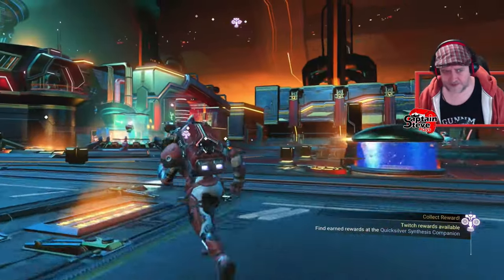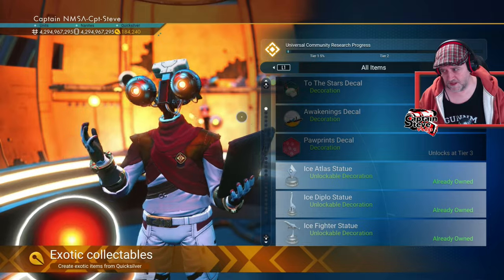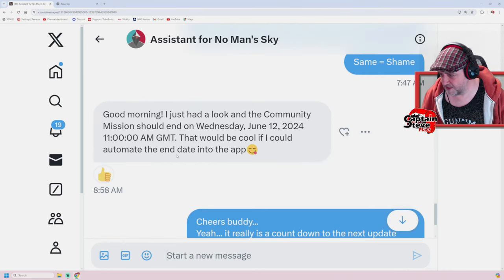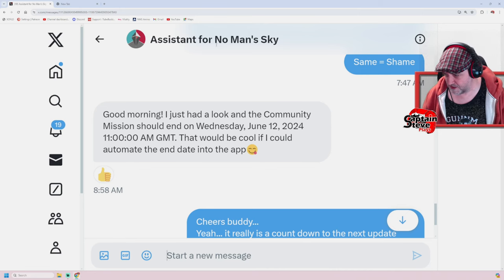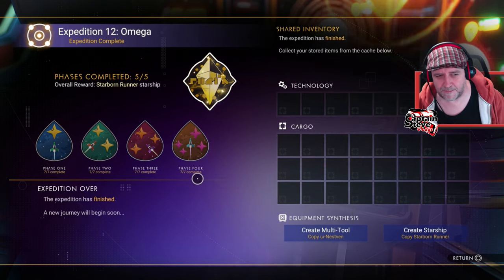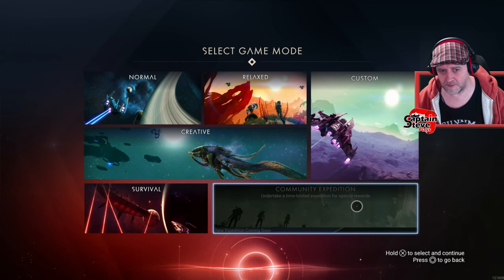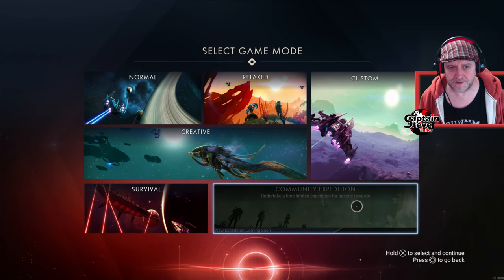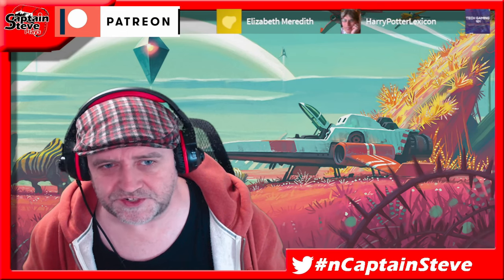No Man's Sky News - New Decals In The Quicksilver Store - June 12th Update Due - NMS Speculation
Personally I think the 16th / 06th Sounds good for an update...
Or if it's Expedition 13 on the 13th !!